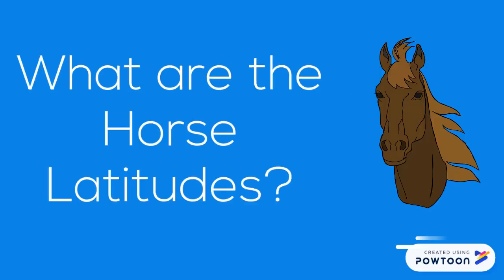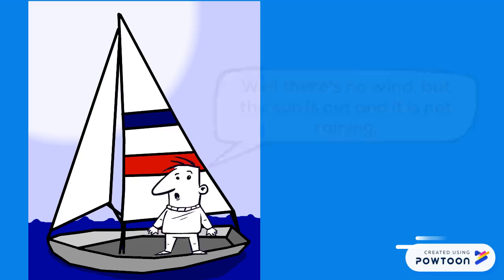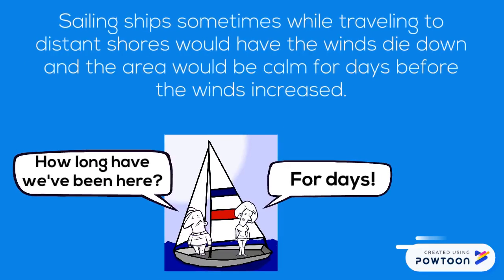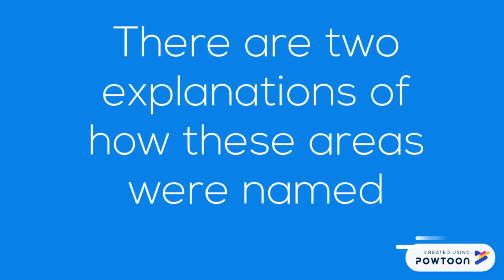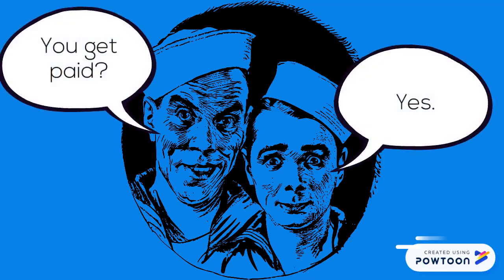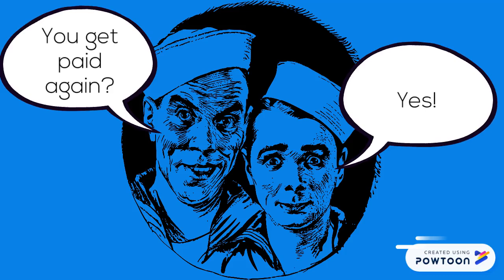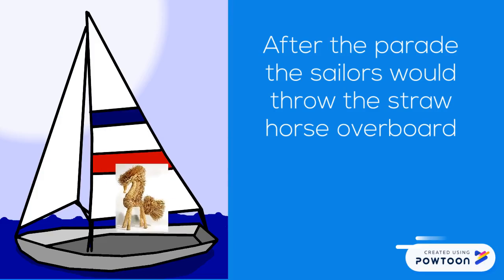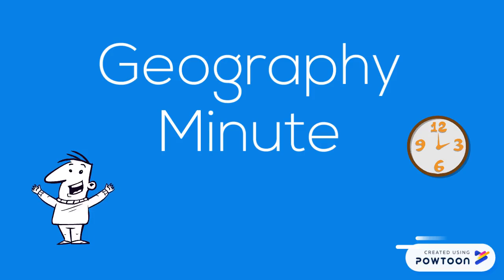What are the Horse Latitudes?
When I got looking into this topic I realized I had to break it into two parts so here is part one of...What are the Horse Latitudes?